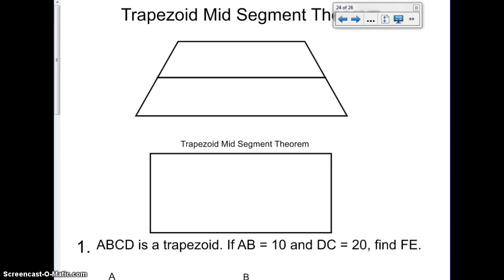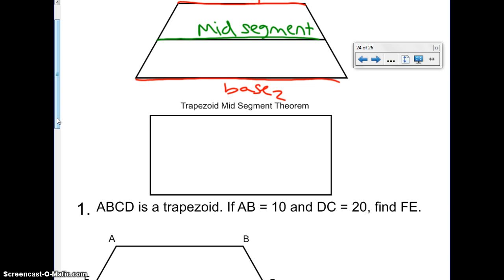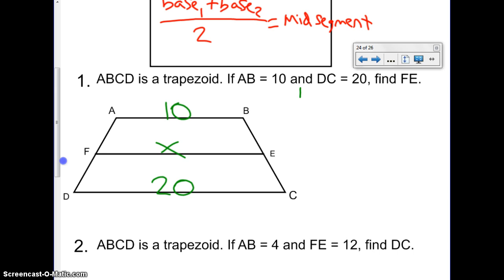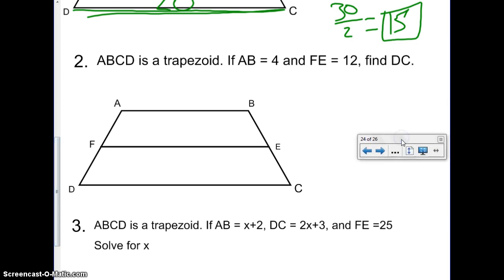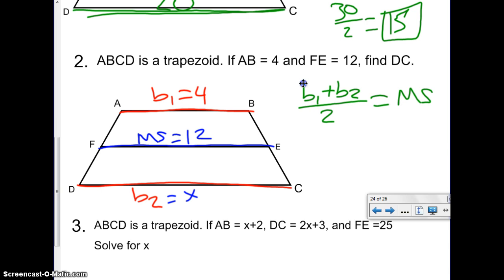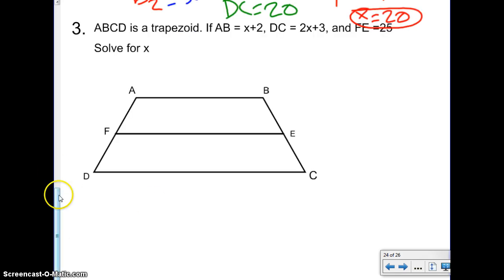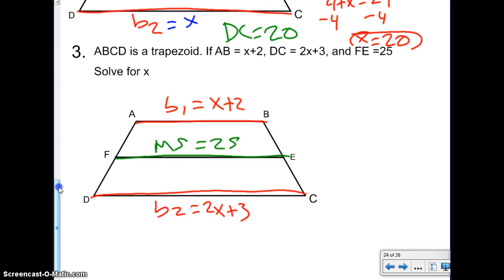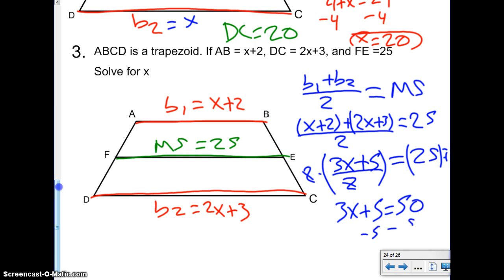Trapezoid Midsegment Theorem